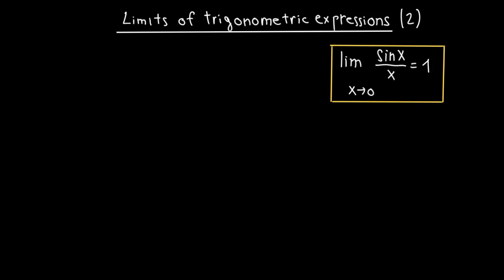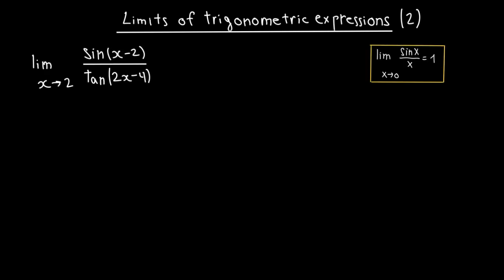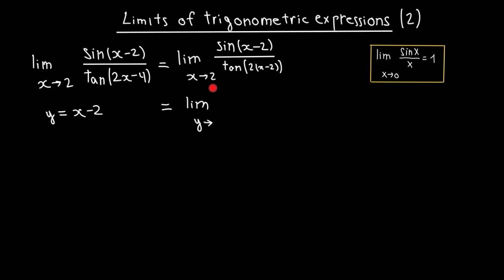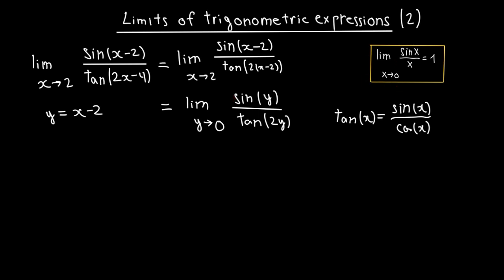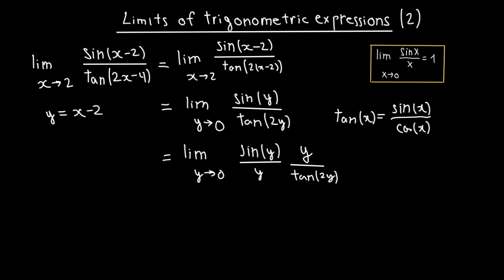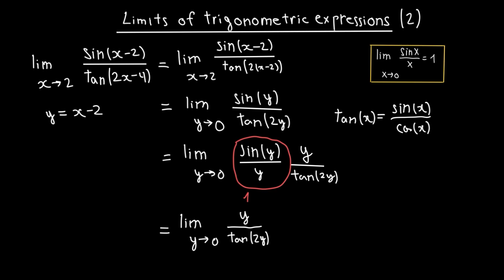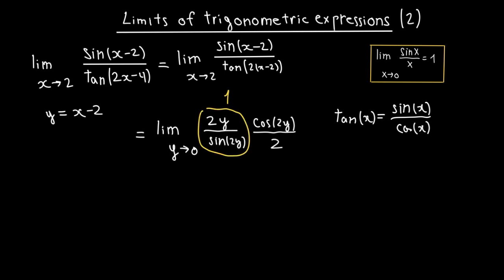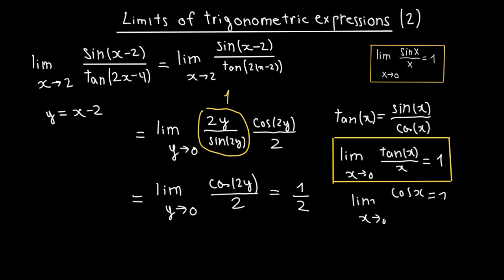Evaluating trigonometric limits using sin(x)/x (2)